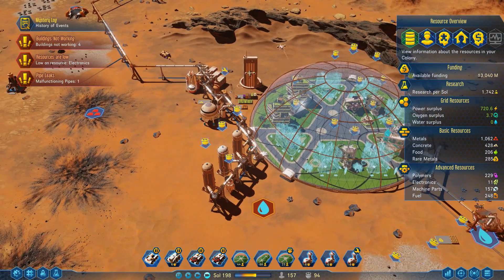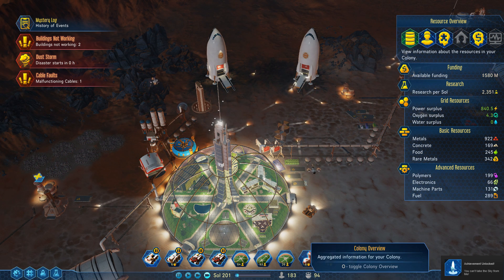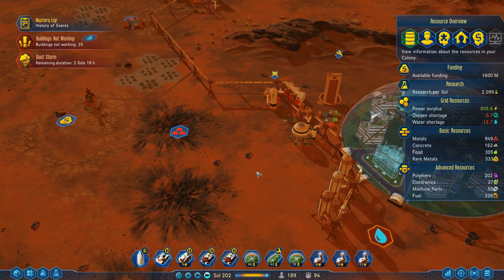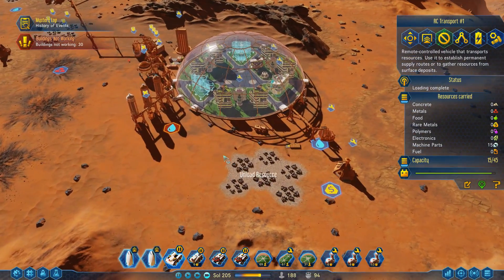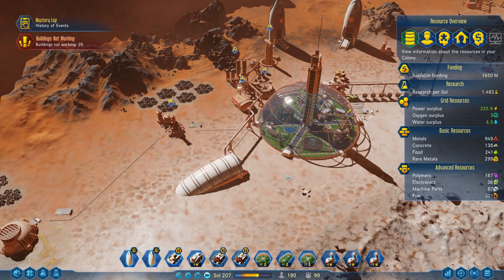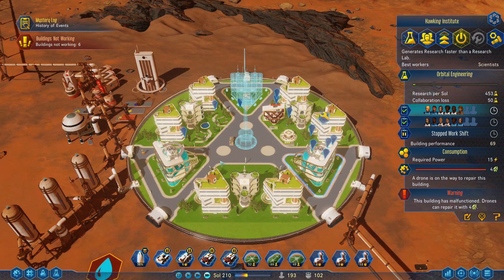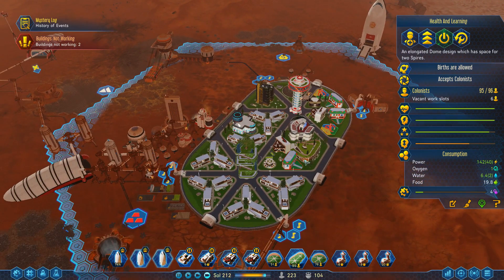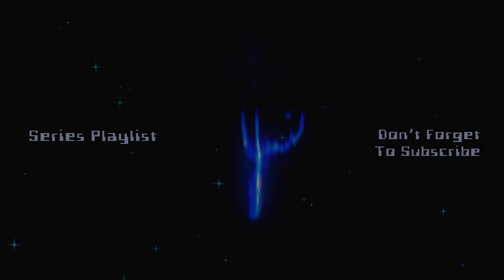Surviving Mars (S2) 17: Research Is Now Officially A Thing! Let's Play Gameplay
This is Surviving Mars brought to us by Haemimont Games.  In this episode we handle our research..  By that I mean we handle our business about research..  Which of course means..  We got research handled!  More applicants, please...

Surviving Mars is about building a functioning colony on the surface of mars.  The game features many different city building elements as you would expect with other city building games.  Things like managing power, and water, construction are all present.  What is introduced beyond that are things like oxygen, resources, anomalies, etc.  At face value the game appears to derive it's replay-ability from various starting factions and locations resulting in a large swath of different difficulty ratings.  Underneath though are the mysteries that you will encounter as you play with little more than a quote to let you know what you are in store for after selecting.

Alongside some of these mystery elements and difficulty sliders are randomized research paths to make your decisions matter a bit more.  It's easy to say that you will want everything, but what you have access to first may change how you go about setting up in the early game.  So with that let's gather our drones and load up our first rocket it's time to go colonize a planet to see how we fare while Surviving Mars..

Let's Play Surviving Mars Season 2